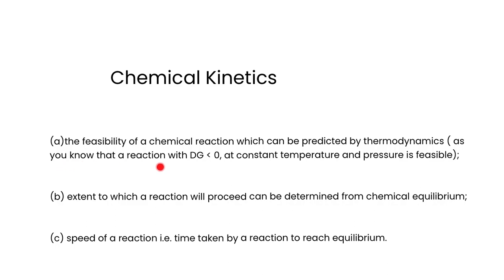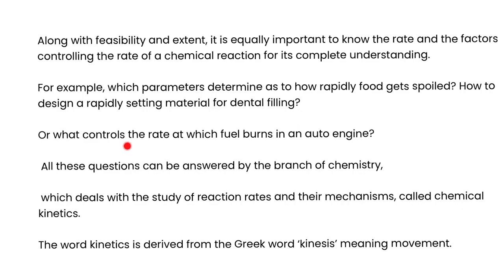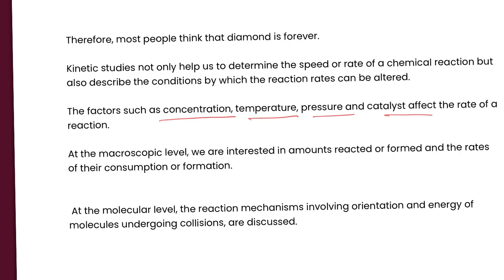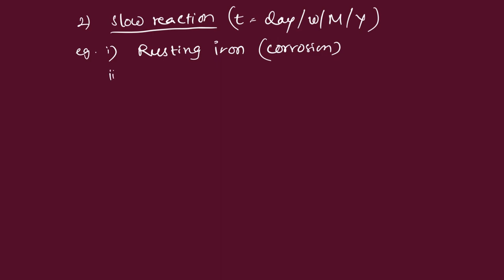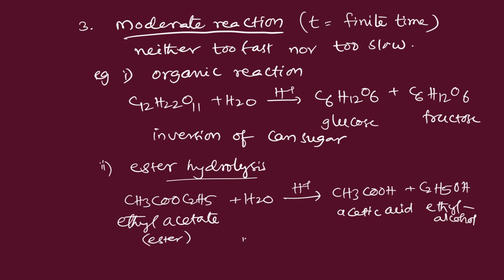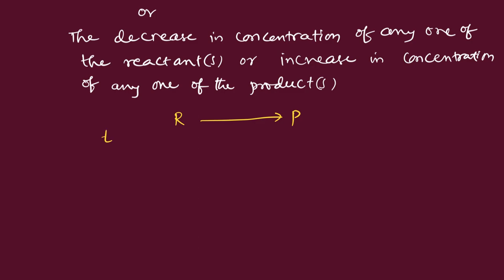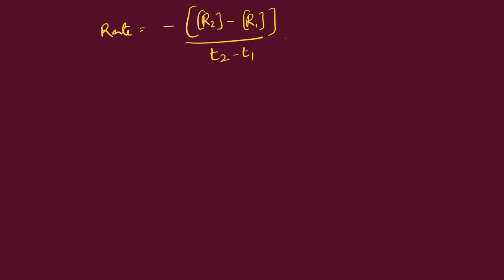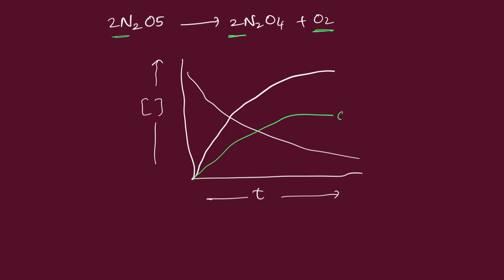Chemical kinetics || introduction || RATE OF REACTION || Class-12 || RANK SIR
Introduction of chemical kinetics , definition of chemical kinetics, types of reaction based on speed,
00:00 Slide 1
07:49 Slide 2
10:01 Slide 3
12:37 Slide 4
14:50 Slide 5
18:02 Slide 6
21:22 Slide 7
25:25 Slide 8
29:28 Slide 9